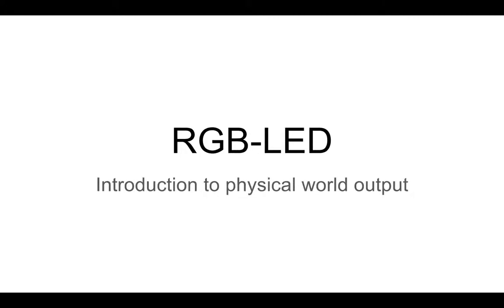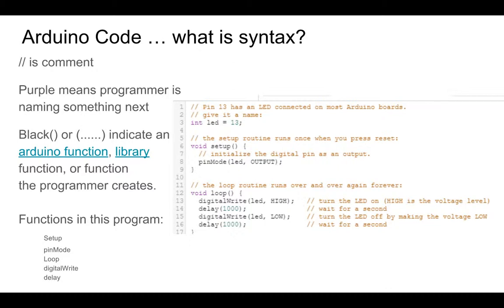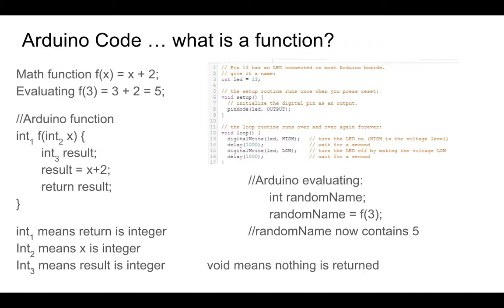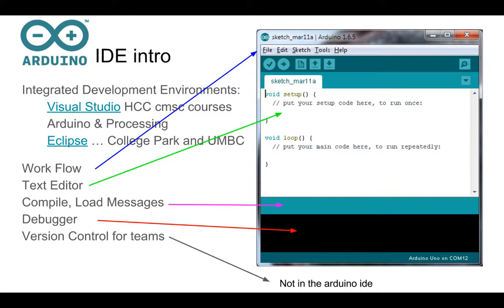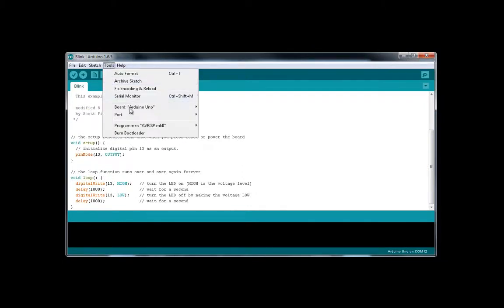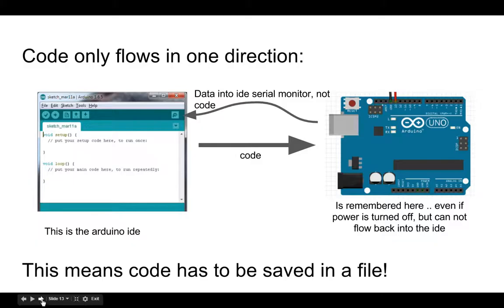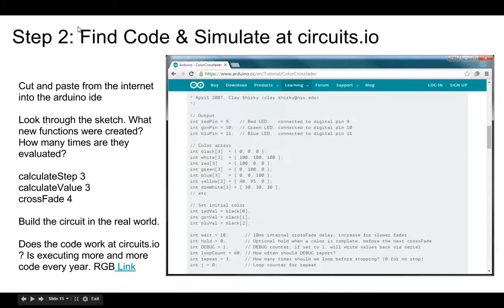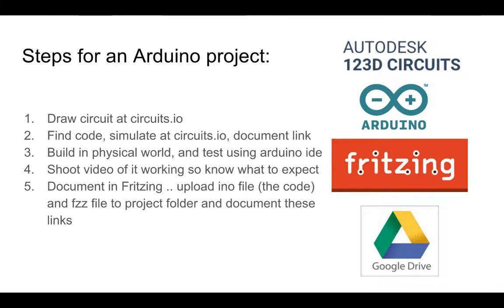ArduinoOutput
shows circuits.io (123 circuits), arduino IDE, explains what an IDE is, introduces arduino coding, shows how to use Fritzing